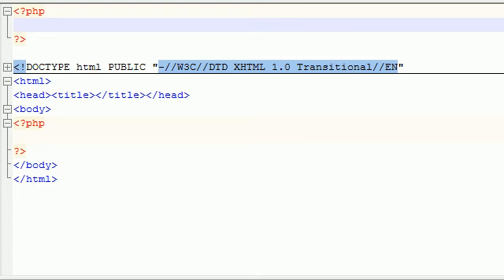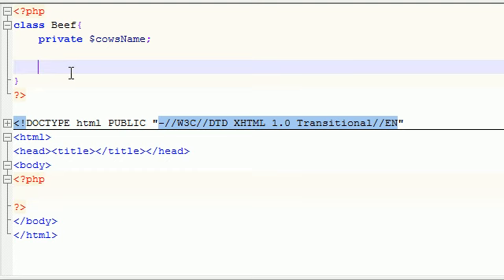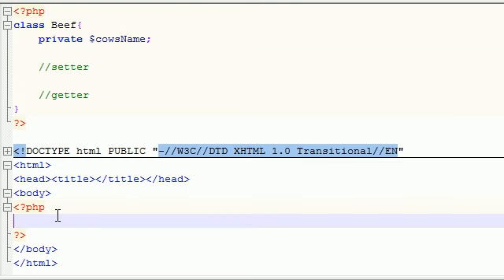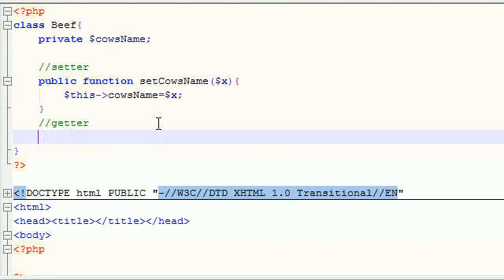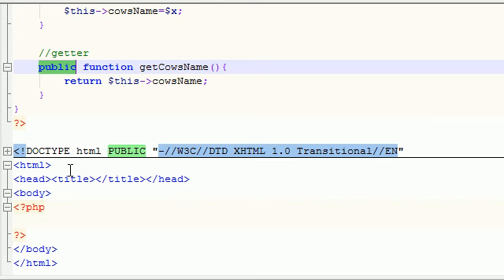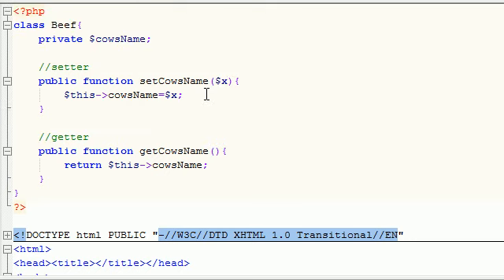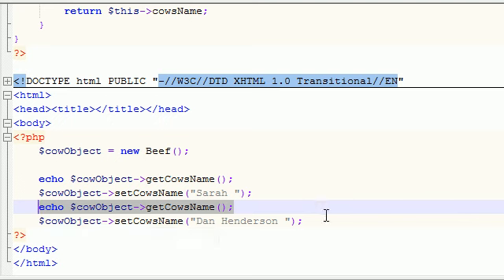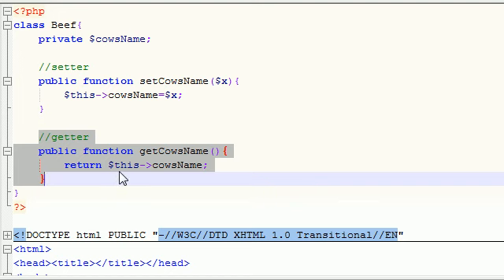PHP Tutorial - 39 - Setters and Getters